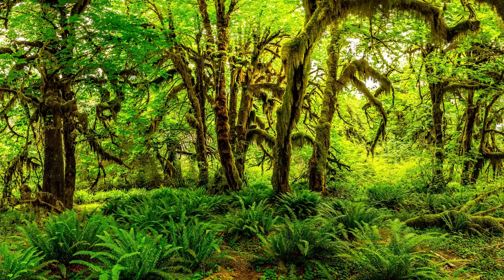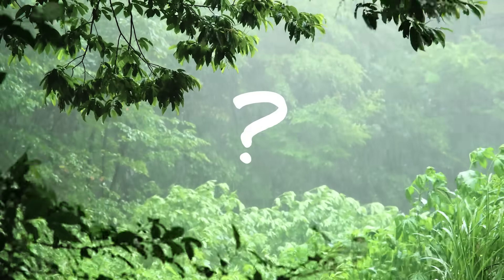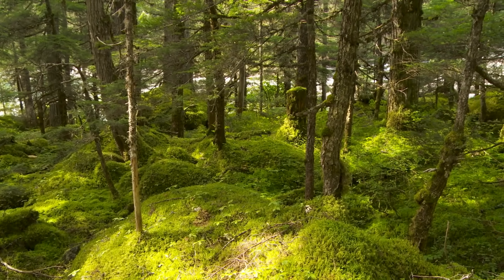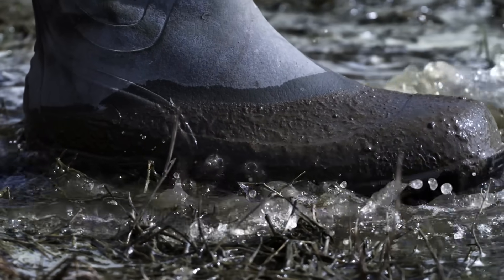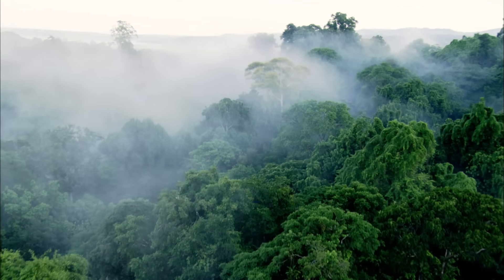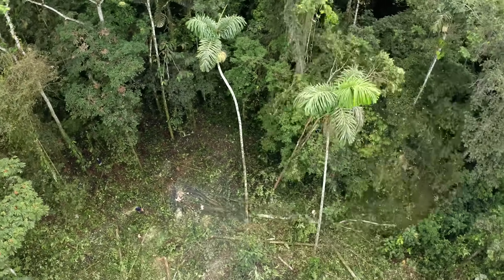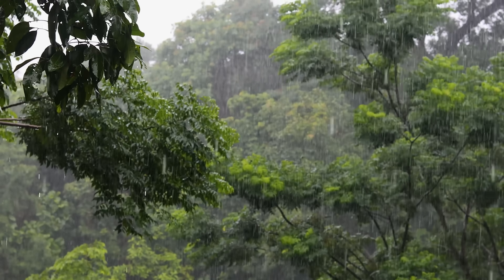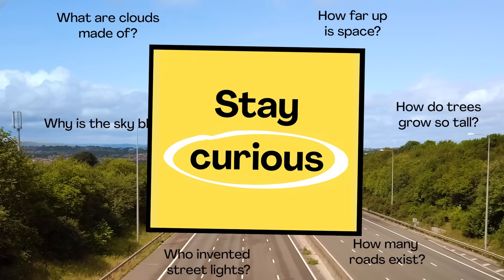Why are rainforests so rainy?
Are your kids wondering, “Why are rainforests so rainy?” This question came from Josh, a student from the United States.